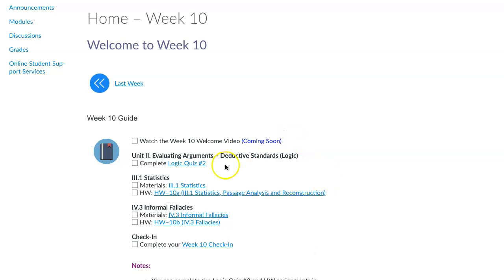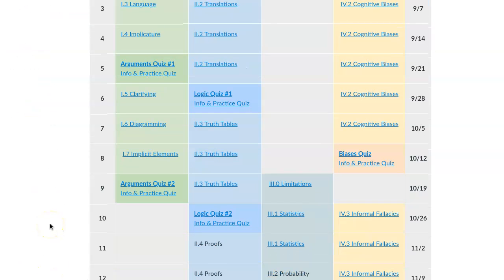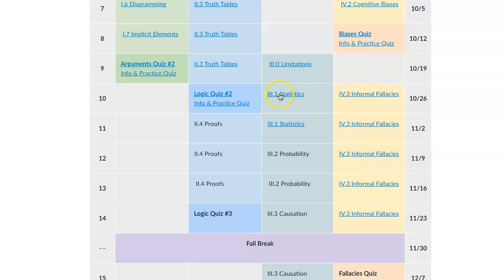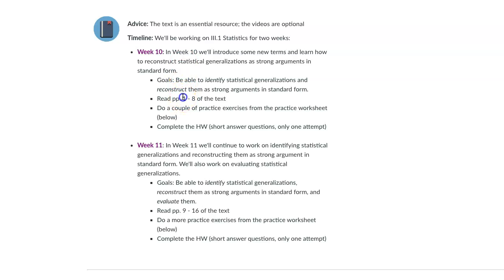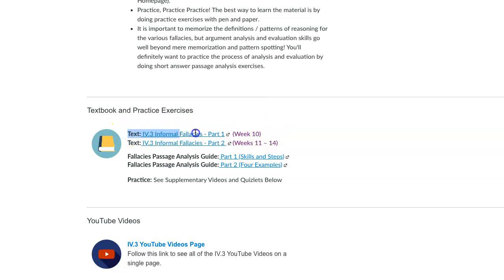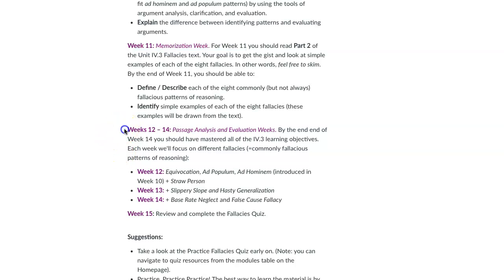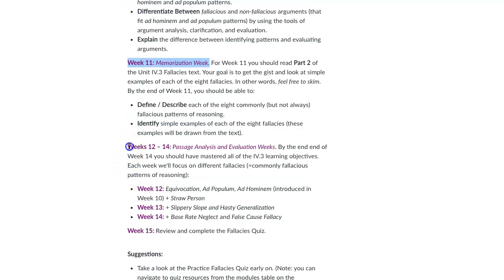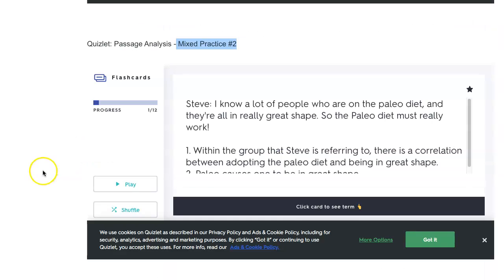F20 Phil 100 Welcome to Week 10